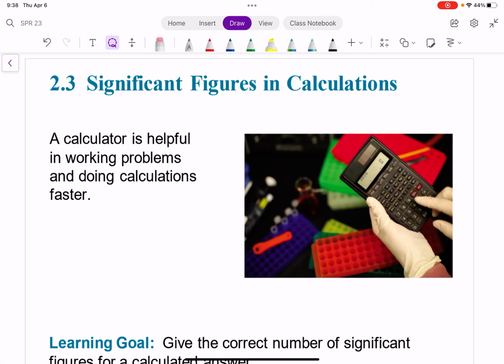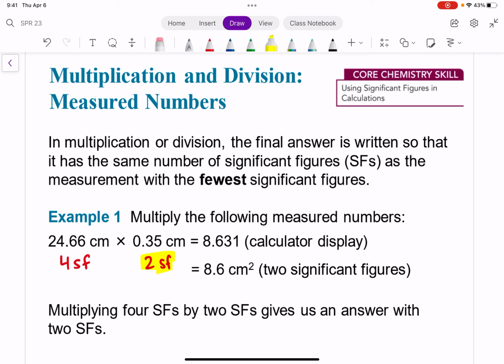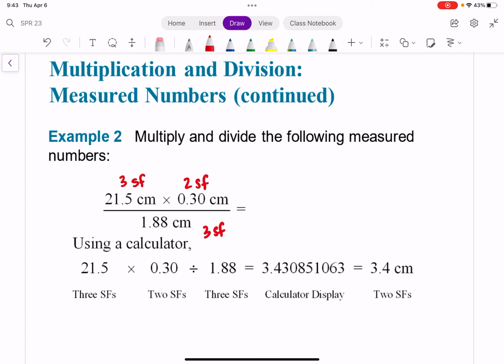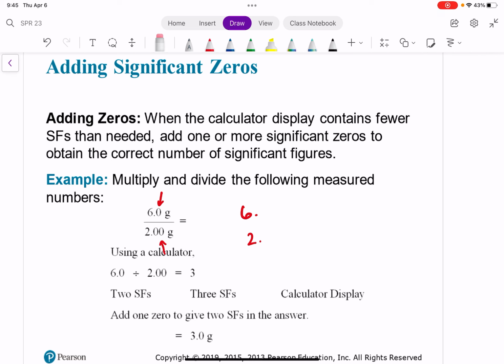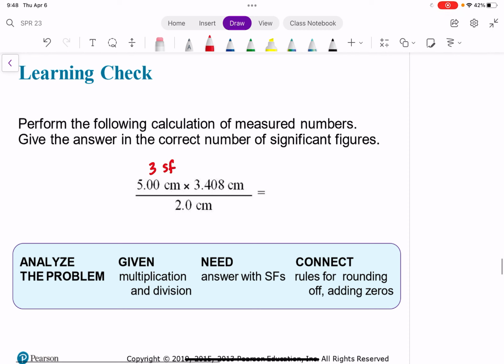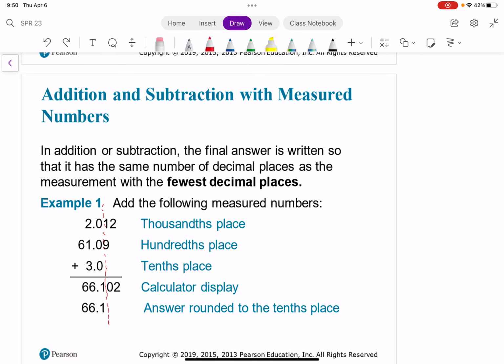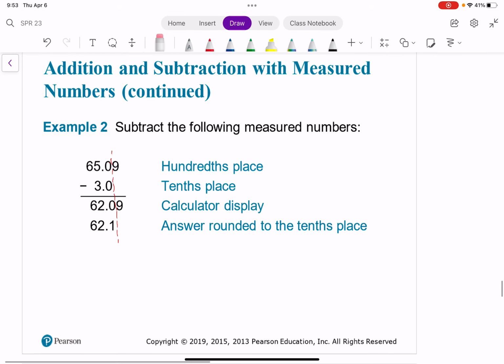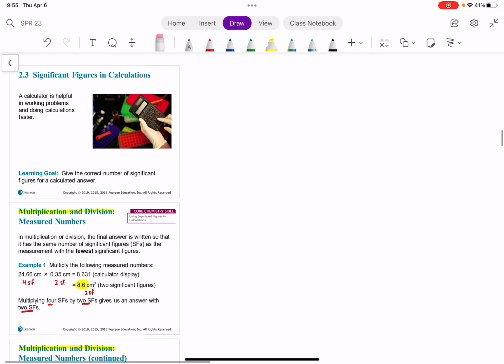Calculating with Sig Figs 2.3 - CHEM140 SPR23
Oops—at 10:40 there is an error, the numerator should have cm^2 rather than just cm. Apologies!